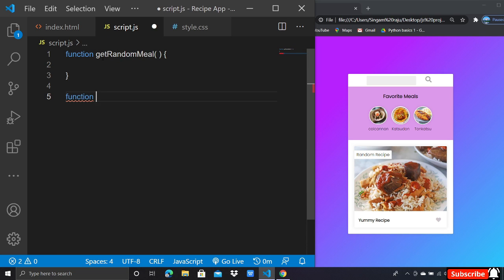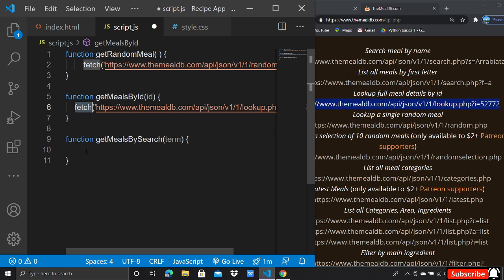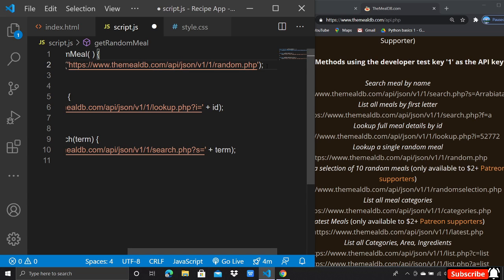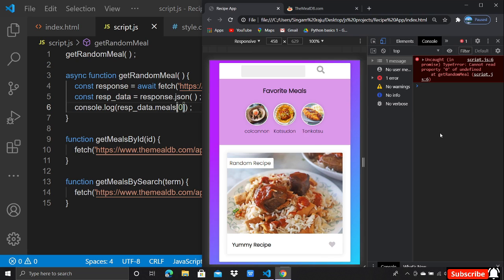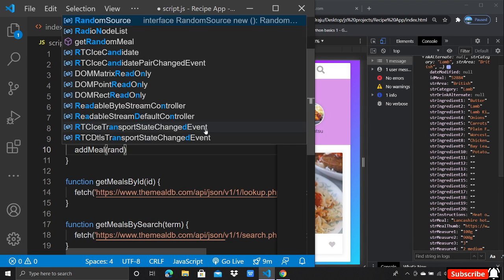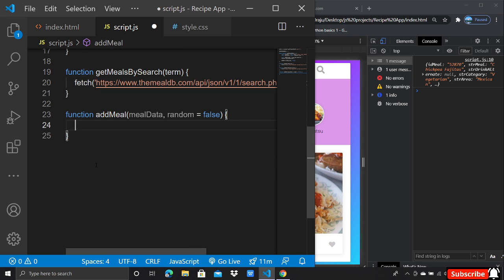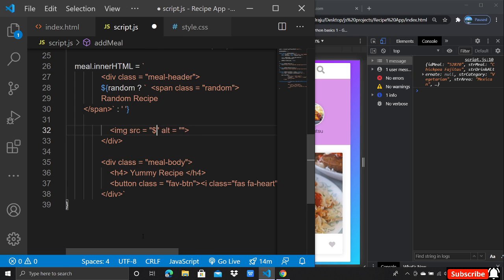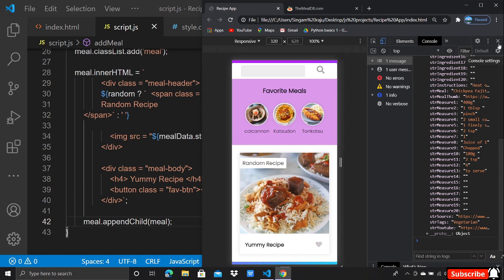Day 17 in the Journey of 100 Days of Coding Challenge | Recipe Web App Series 3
Today I Worked on Backend part where whenever we refresh the page, we get a new random recipe.